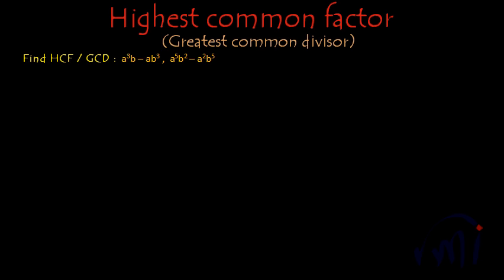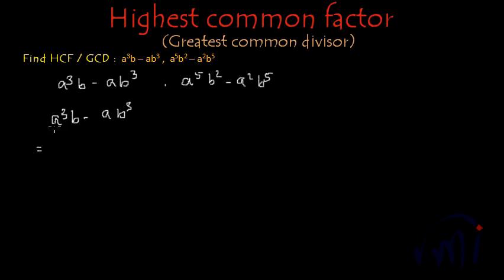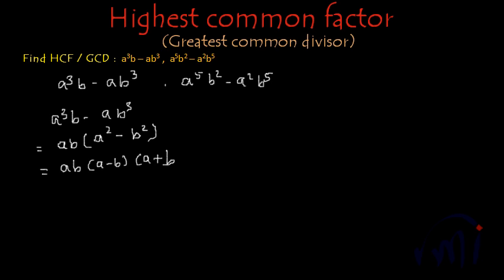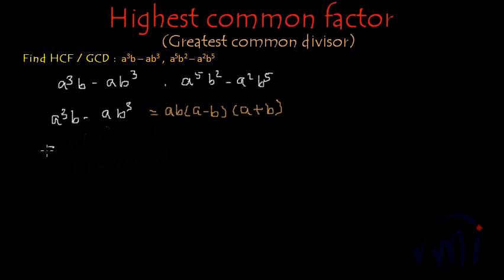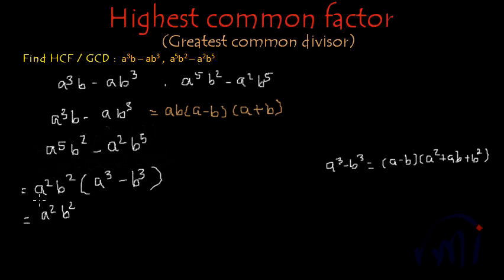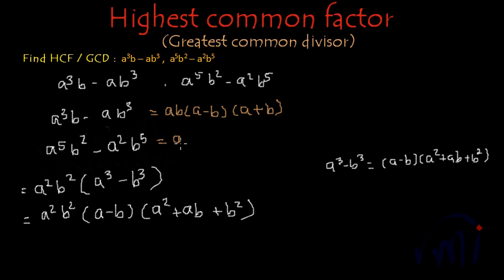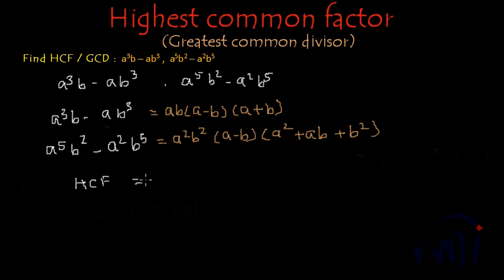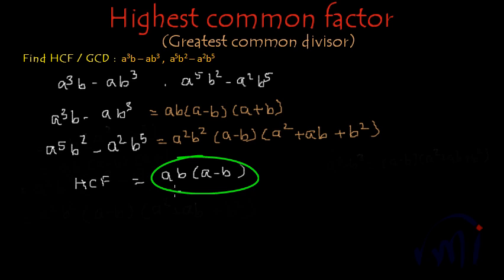Greatest common divisor (HCF) - a^3b - ab^3, a^5b^2 - a^2b^5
Learn to find greatest common divisor of algebraic expressions.